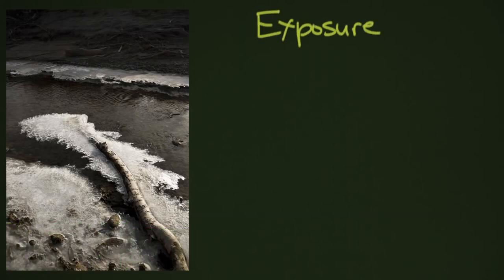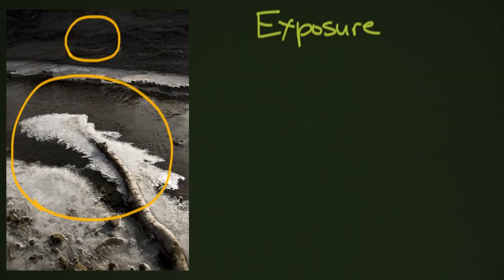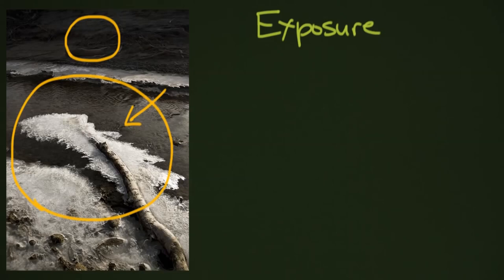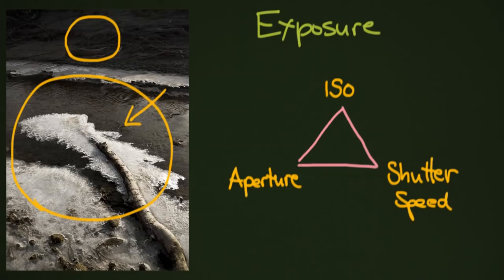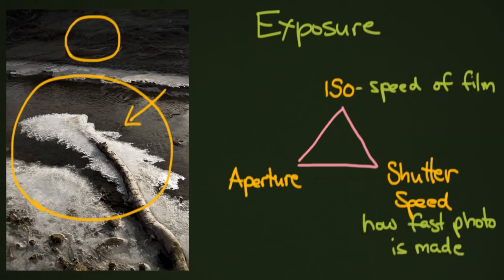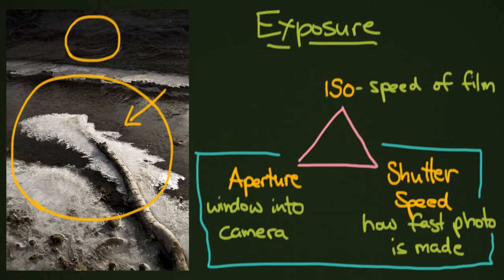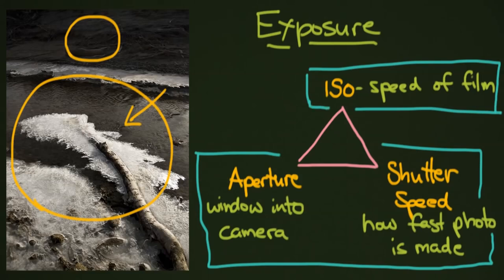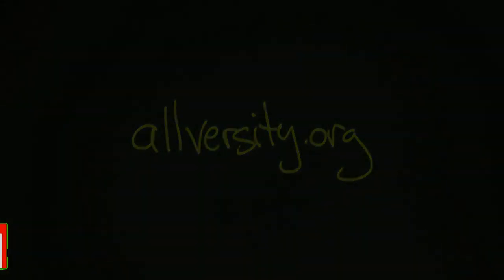Introduction to Exposure